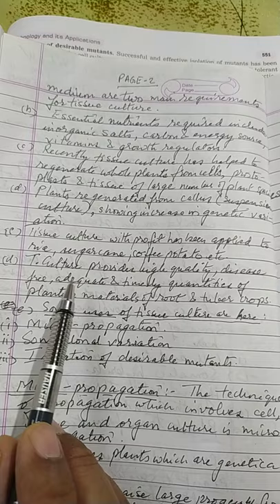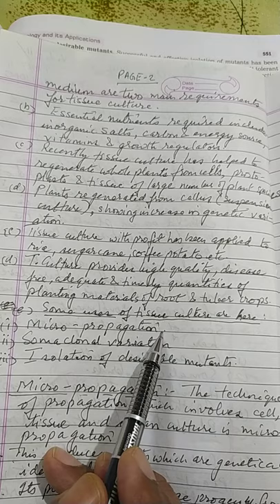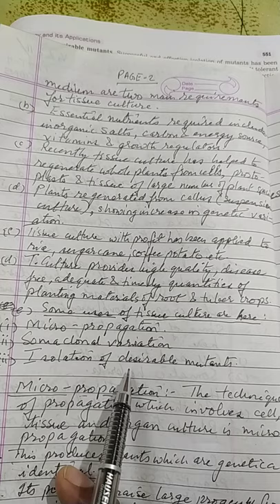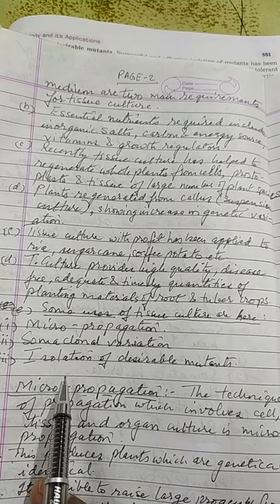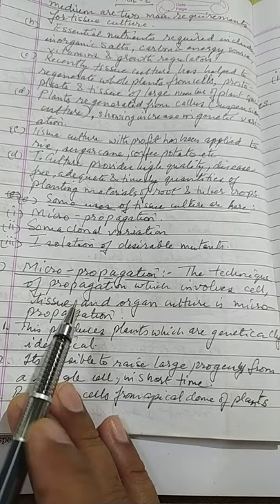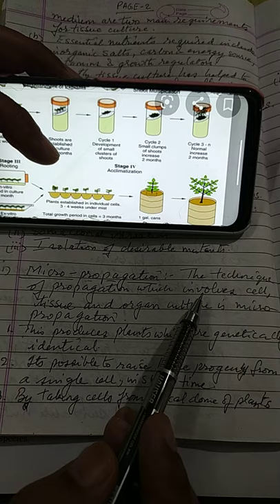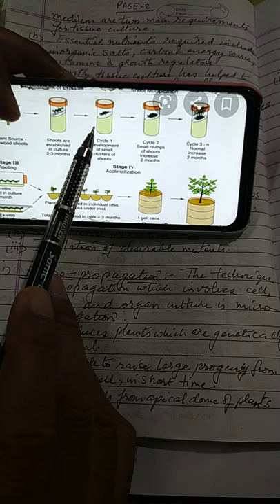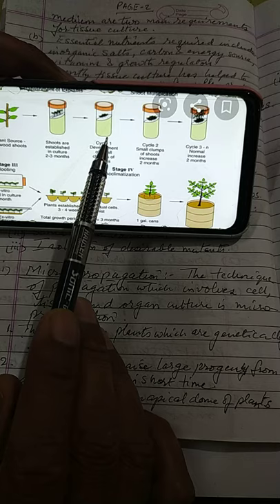Class 12. Biology. Chapter 14. Part 11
Biotechnology & its applications. Video 11